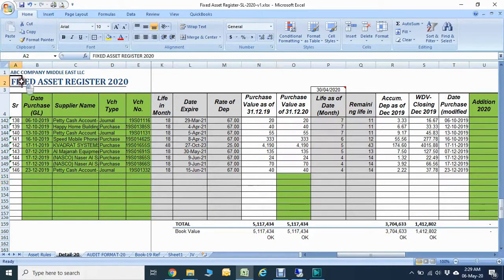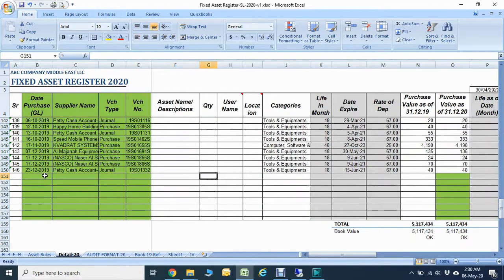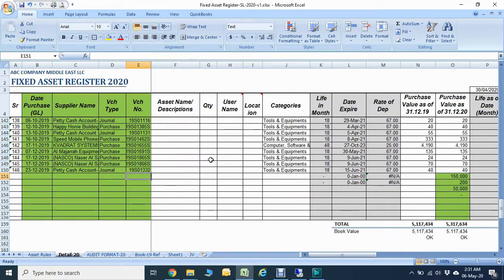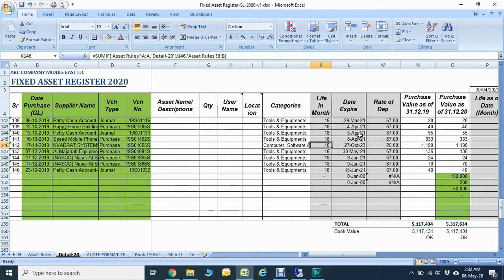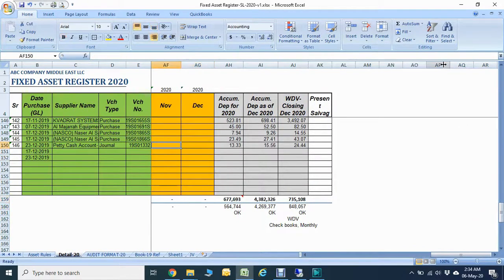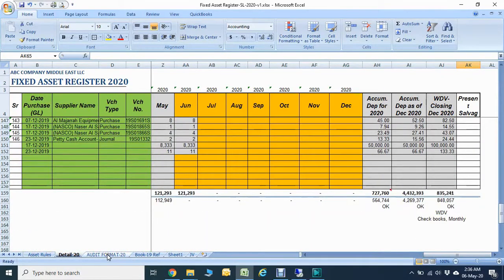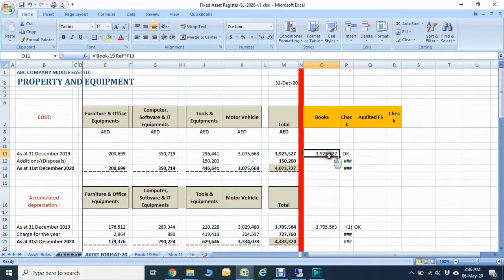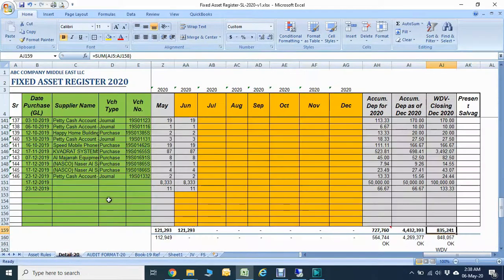Fixed Assets Register 2020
How to keep update with your fixed asset register
Easy and simple fixed asset register
Soft copy shall be provided based on request